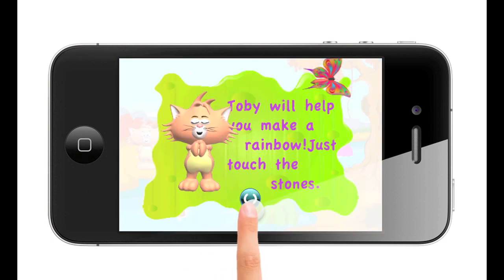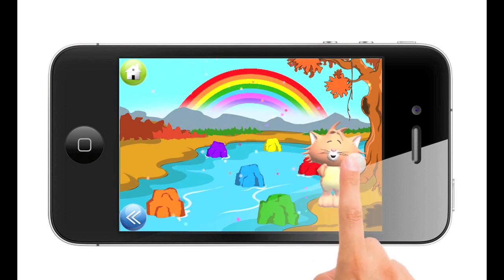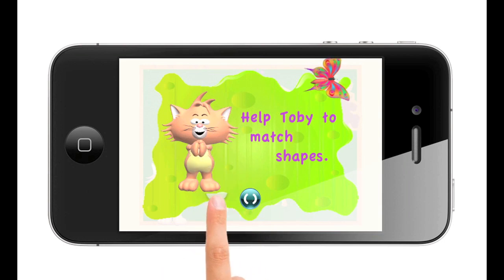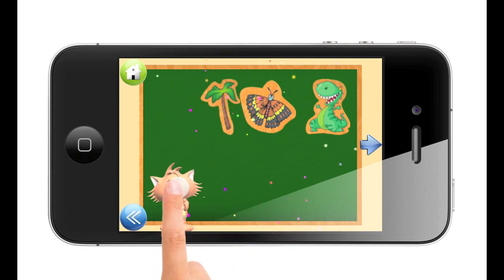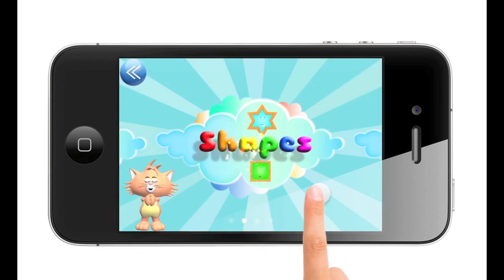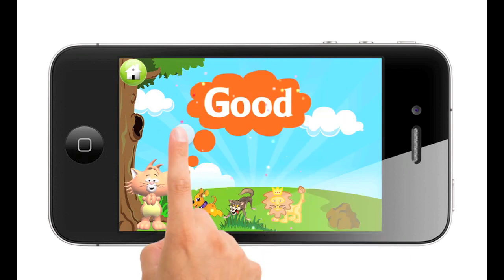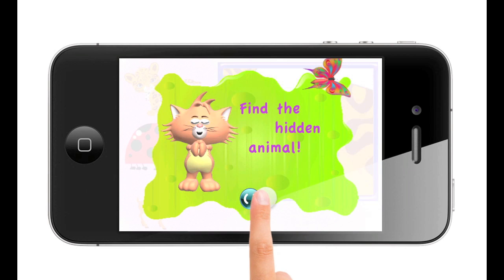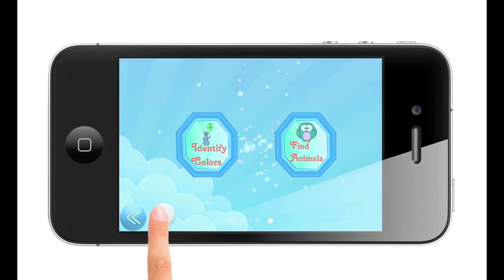PreSchool Starter Pack - iPhone/iPod Touch App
Preschool Fun Pack for the young. Built for developing imagination! Take your kids on a magical learning exploration with Toby the Doggie. Delight your child by popping balloons and making a rainbow!

Make learning fun and exciting with the Preschool Fun pack. Sparkle your child's development with engaging graphics and vivid colors. Kids are sure to have fun with colors, shapes, patterns, sequencing, comparison, matching and more! This pack is perfect for the little fingers and growing brains. Engage your little ones with fun filled learning at home, in a classroom setting or on the go.

Inspire imagination, thinking skills and learning while having fun!!

FEATURES

- Activities and games that teach kids about colors, shapes, sizes, matching, differences and more

- Adorable animated doggie plays along

- Easy menus and navigation for the preschoolers

- Stimulating sounds and voice recordings

- Enhanced and colorful graphics

- Confidence inspiring good job rewards

ACTIVITIES & GAMES IN THE PACK

Pop balloons: Thrill your child by popping balloons of matching color

Fun with Black & White: Experience the difference of colors

Make a rainbow: Choose colors and make a rainbow

Fill color: Fill color with Toby of his choice

Shapes Matching: Match math shapes and shapes of tress, animals, fruits, butterflies and more!

Sequencing: Learn big and small, compare and pop balloons in the order of size

Identify the hidden animal: Pick the hidden animal that matches